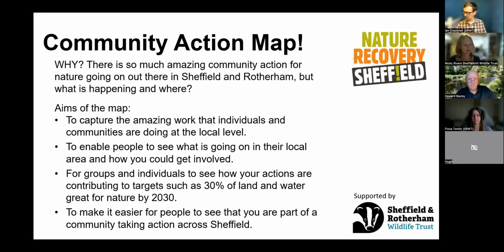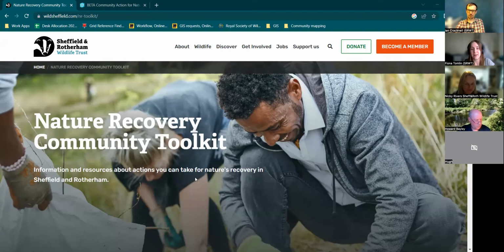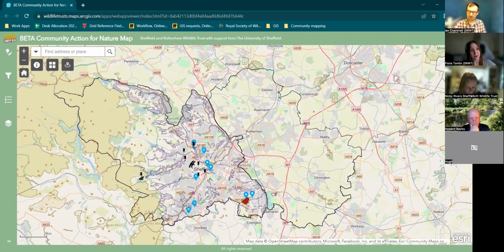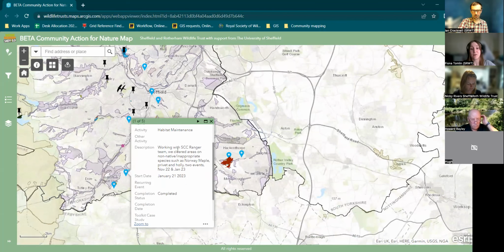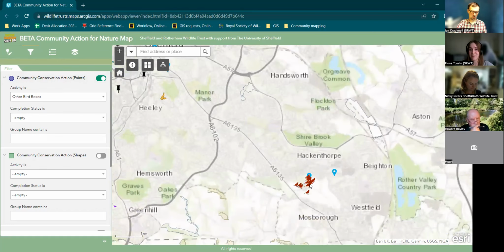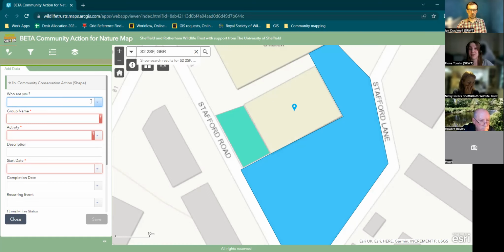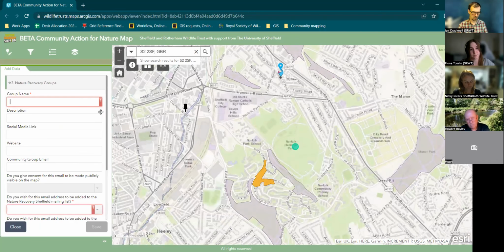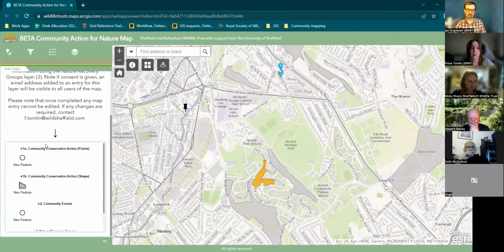Community Action for Nature Map: Demonstration | Nature recovery Sheffield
An online demonstration of our interactive Community Action for Nature map.

Sheffield & Rotherham Wildlife Trust has created a new interactive ‘Community Action for Nature’ map to help individuals, groups, organisations and businesses signed up to Nature Recovery Sheffield to share the great actions they are taking for nature, make connections, and find out more about what others are doing across the city.

This video provides a walkthrough demo of the map, with information about how it works, what it can do and and how you can get involved.